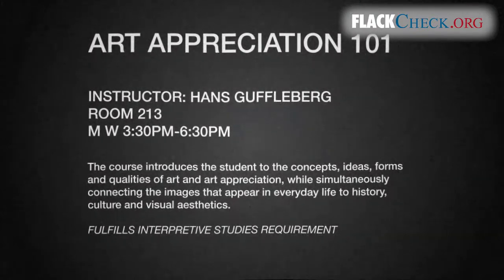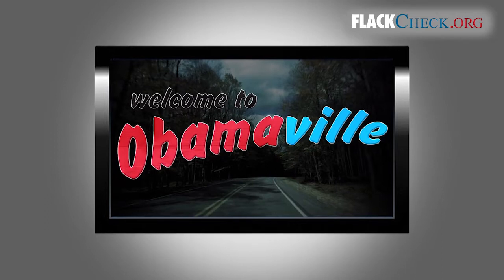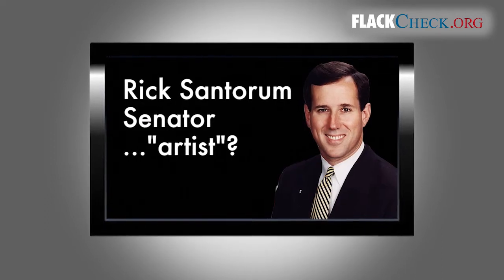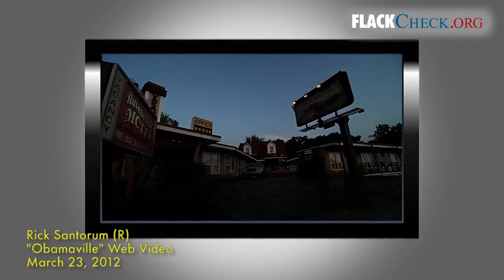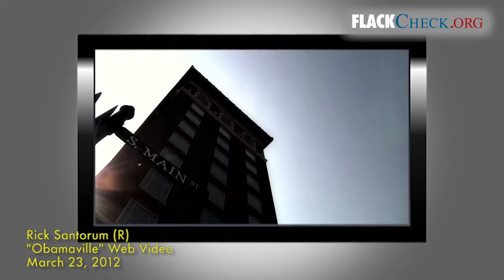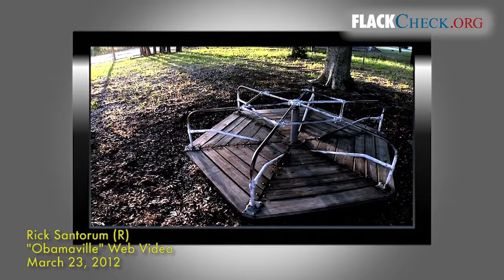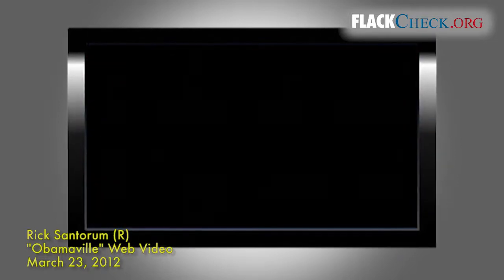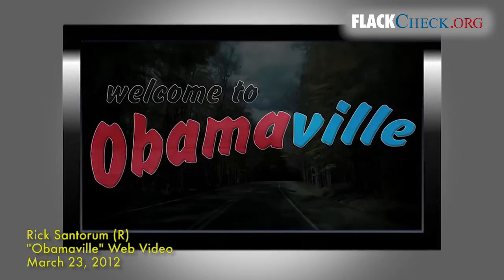Santorum's Dismal Daze in Obamaville - FlackCheck.org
This video titled Art Appreciation 101 is FlackCheck.org's paean to the narrative subtlety and exquisite visual sensibilities of the Santorum Campaign's "Obamaville" ad.